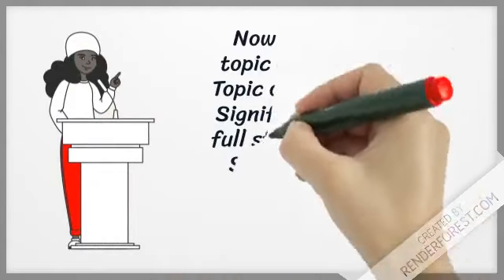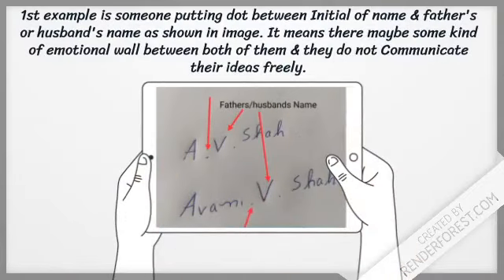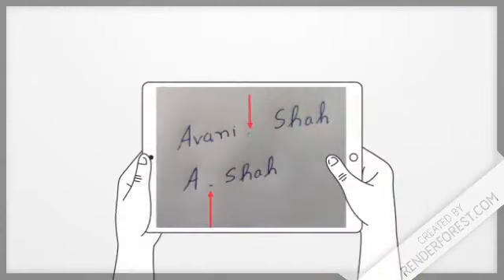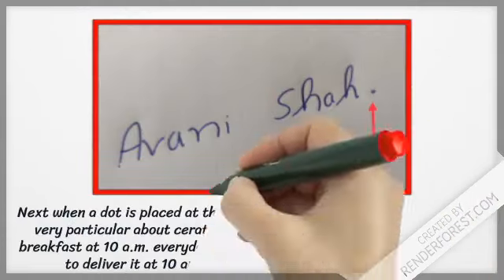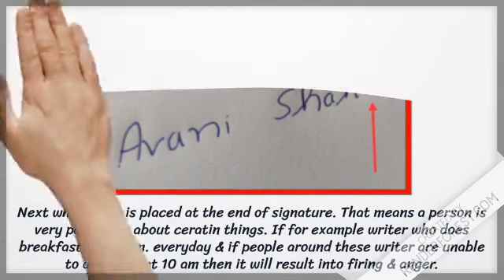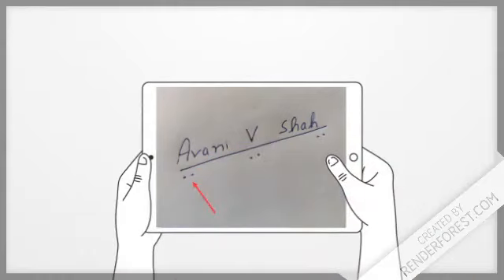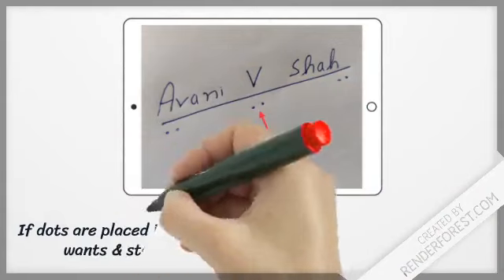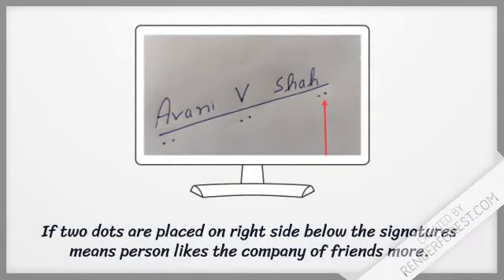Signature Analysis: Meaning of dots in Signatures (Earn Free Signature Analysis here) (Graphology)